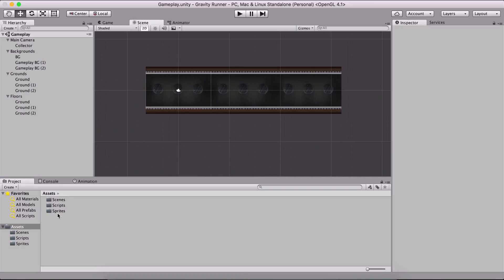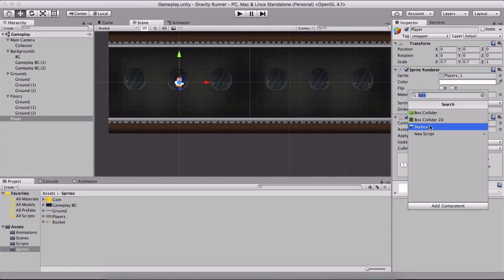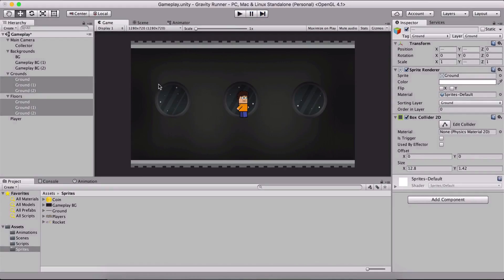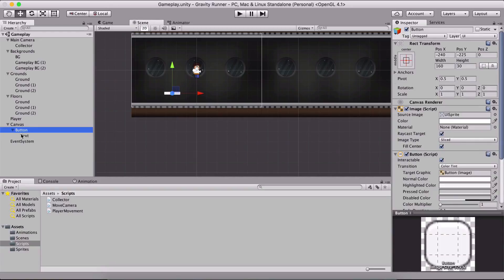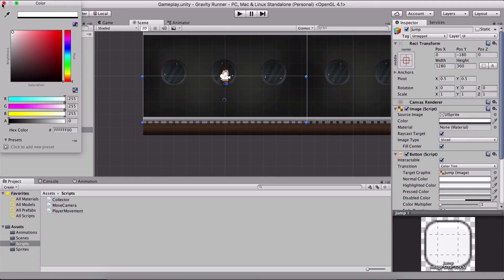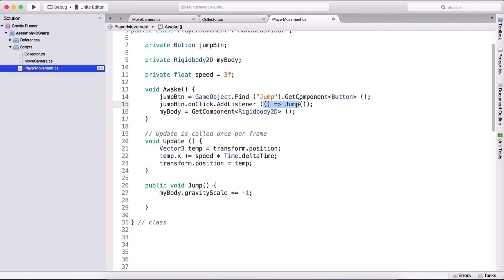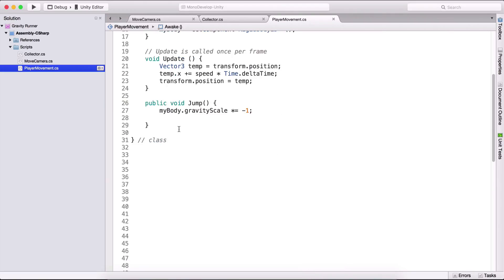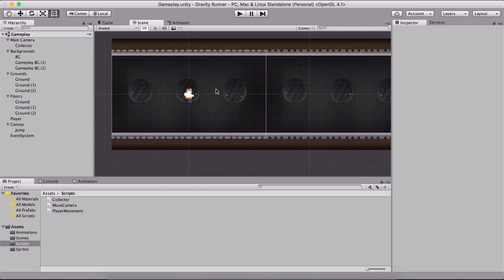3 - Unity Game Development - Adding The Player In Our Game - Infinite Runner Game Unity